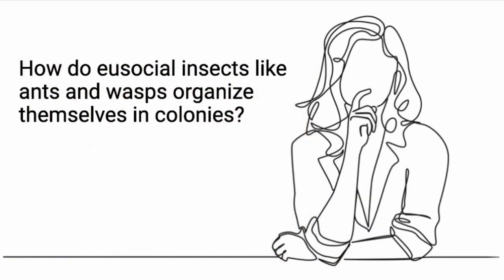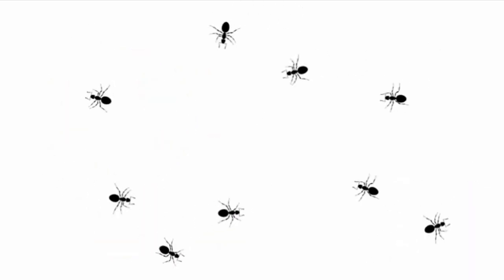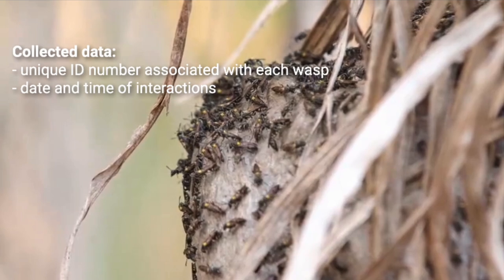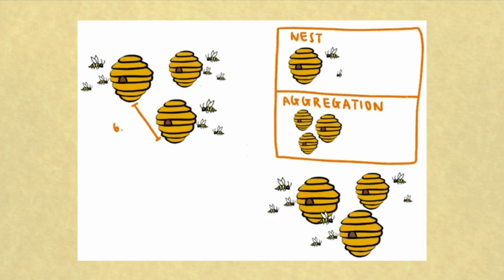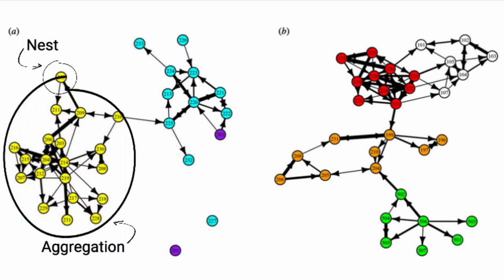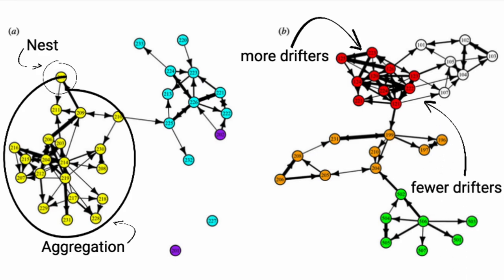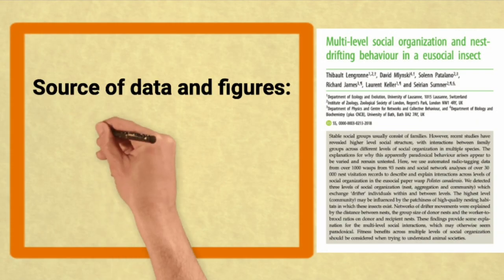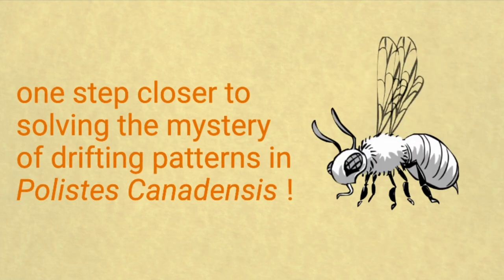Serena Meng Presents Research from Professor Seirian Sumner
UCL undergaduate student Serena Meng presents a short video highlighting the CBER research that discusses the prevalence of 'nest drifting' in eusocial wasps and uncovers why it might be an adaptive behaviour. and is part of the research output from Professor Seirian Sumner